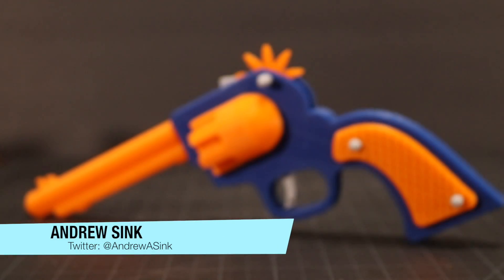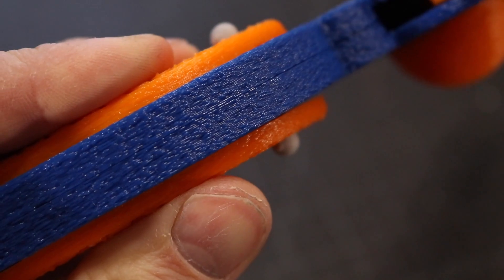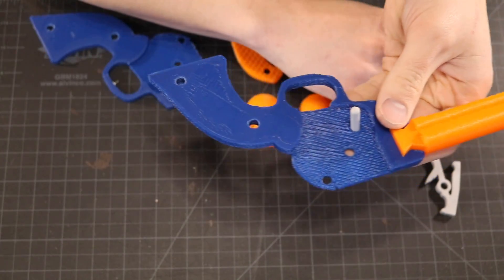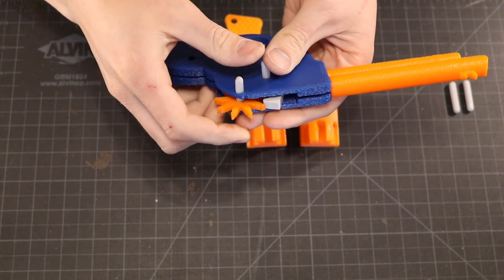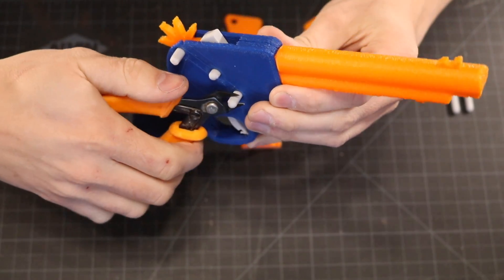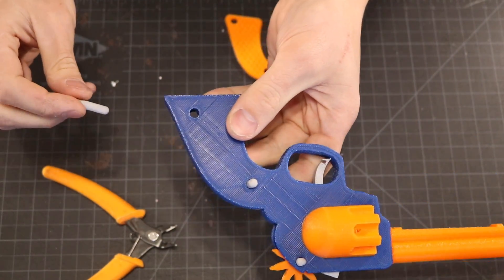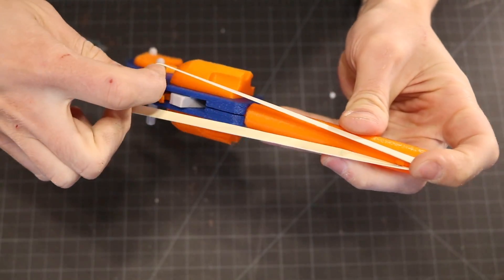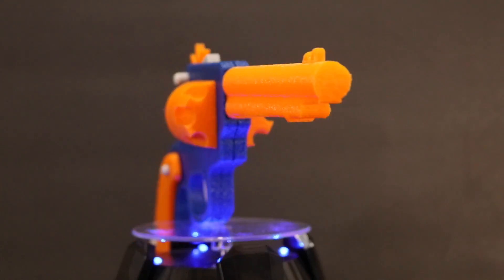3D Printed Rubber Band Gun!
A fully functional 3D printed rubber band gun! Download and print one out today! MORE BELOW ↡↡↡↡

TOOLS & STUFF:

Rubber Bands - Amazon

Lulzbot Taz 6 - Amazon

Polylite PLA Filament - Amazon